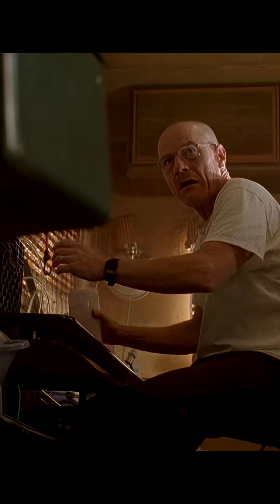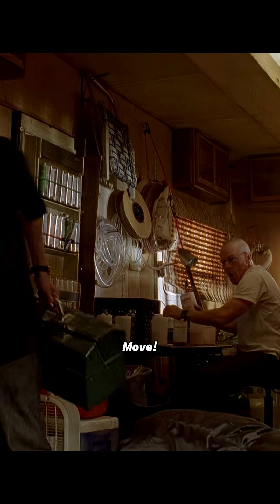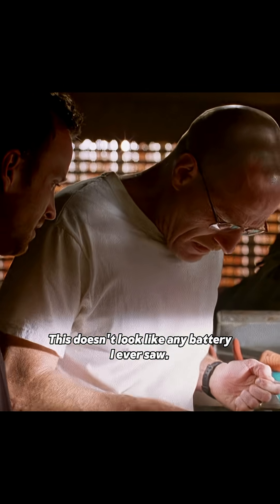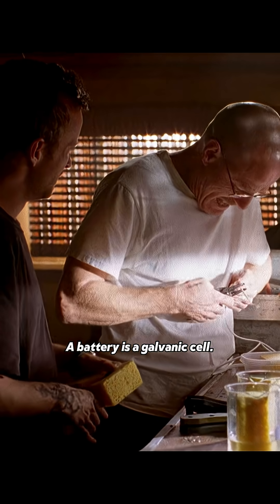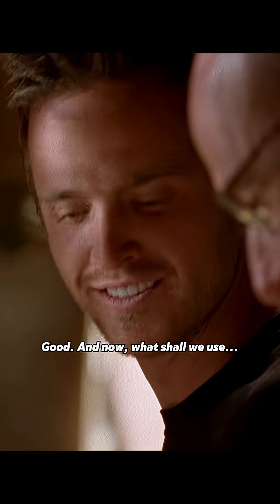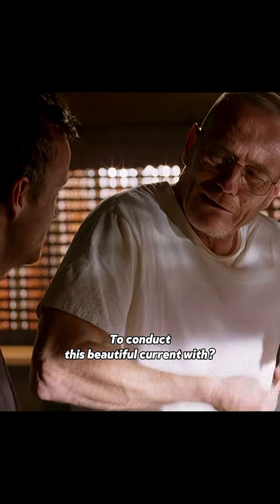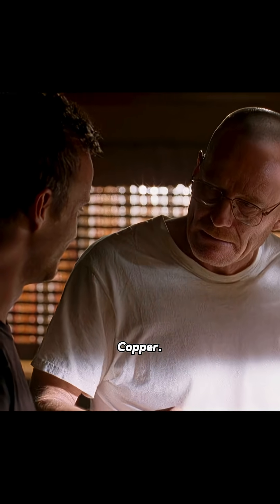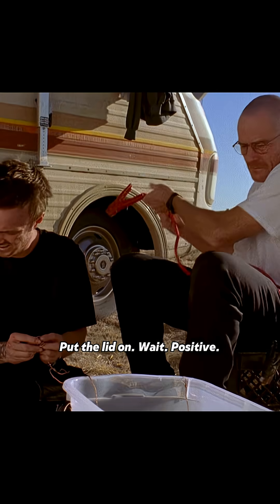Science saves the day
Inspired by Jesse’s words, Walt snaps back to life. He gathers scrap metal, copper wires, and acid—creating a makeshift battery. As he explains the chemistry with passion, Jesse struggles to keep up. For the first time, their survival depends on science alone.